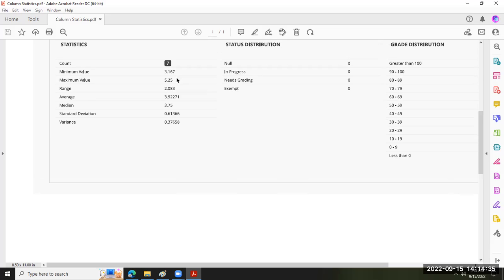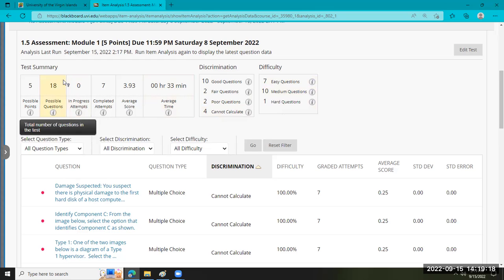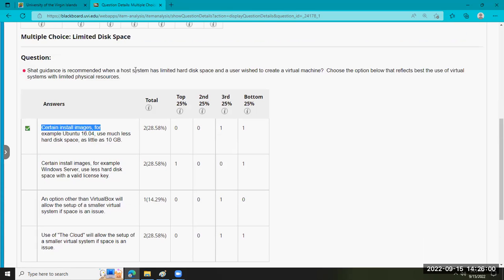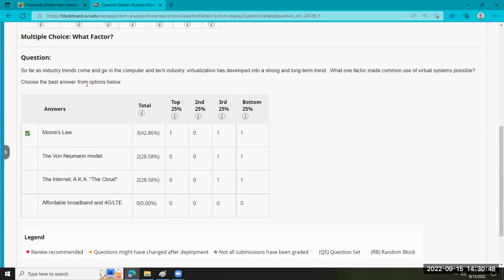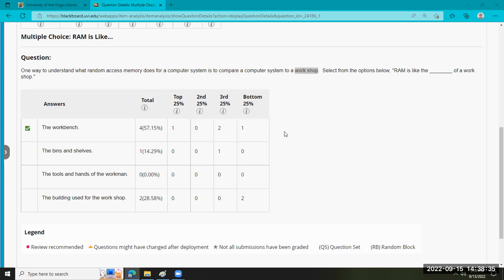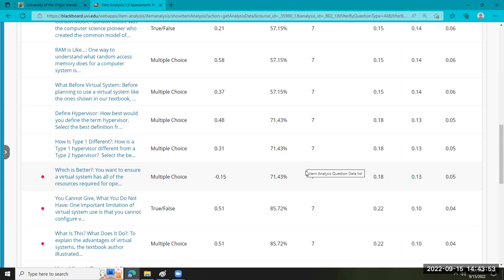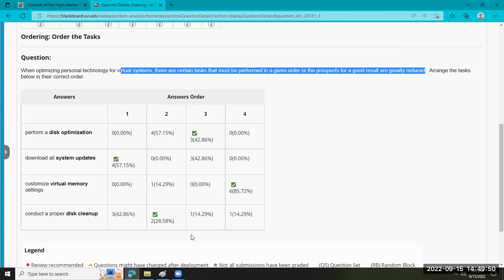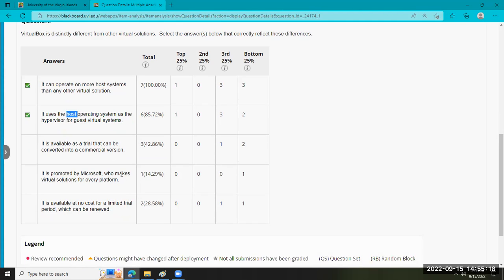CSC 235 Item Analysis 15 September 2022